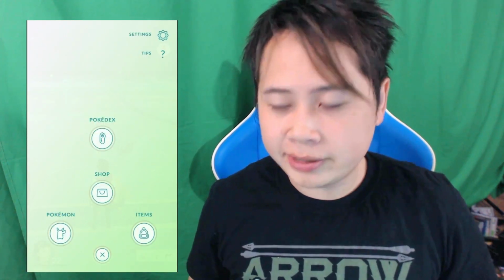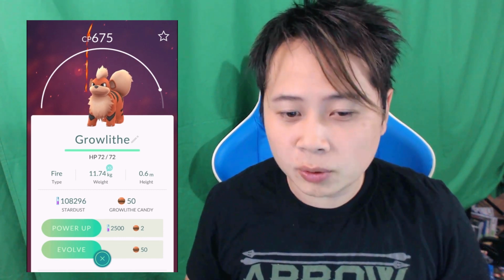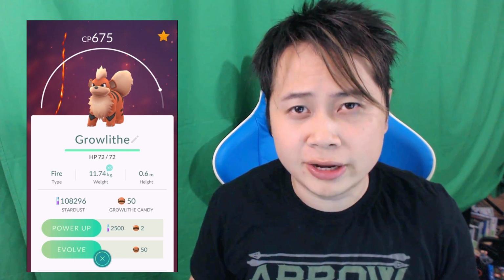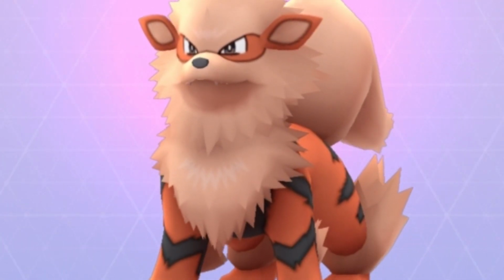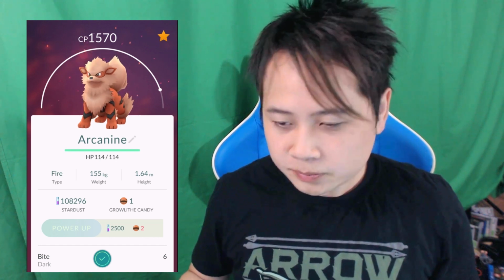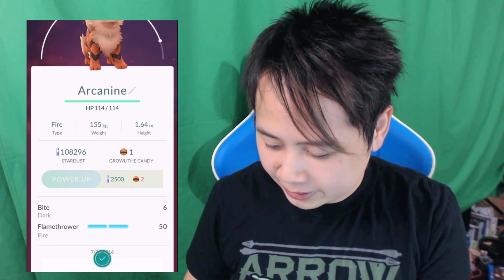Pokemon Go Toronto - Legendary! Got Arcanine!? Gameplay Episode 2